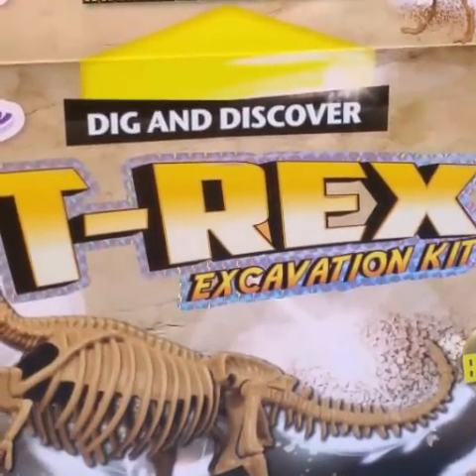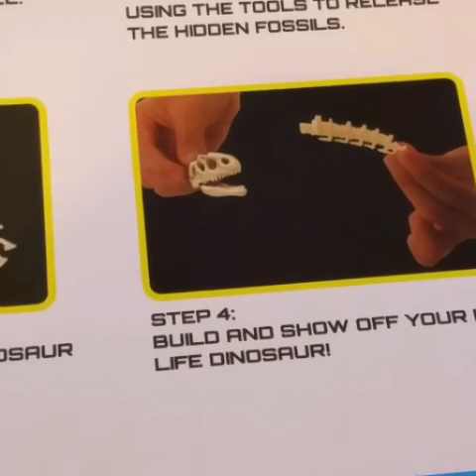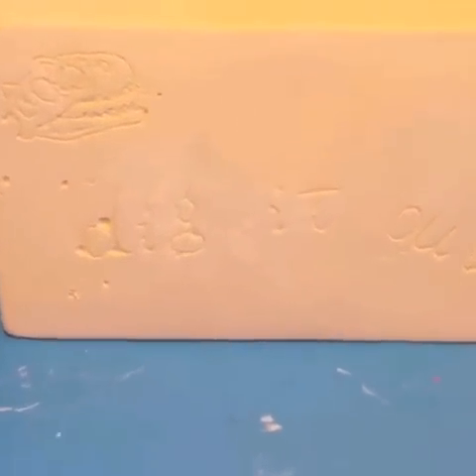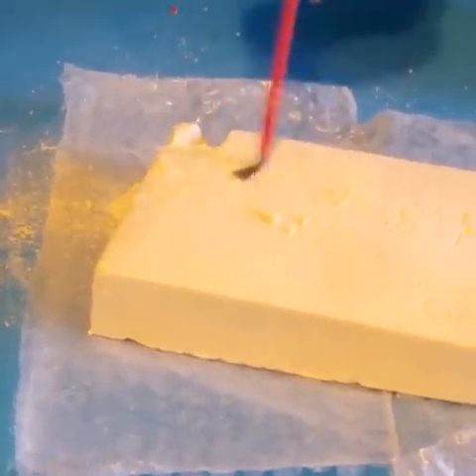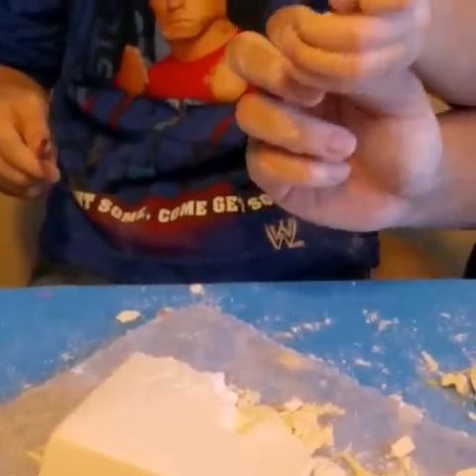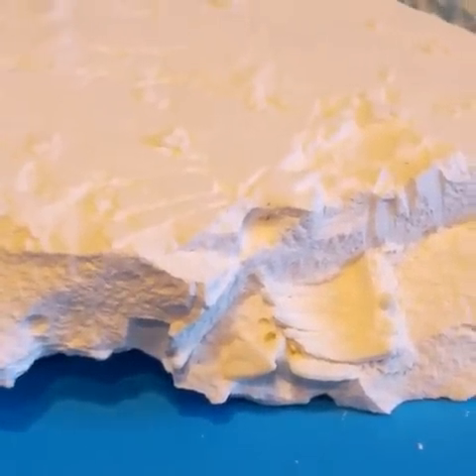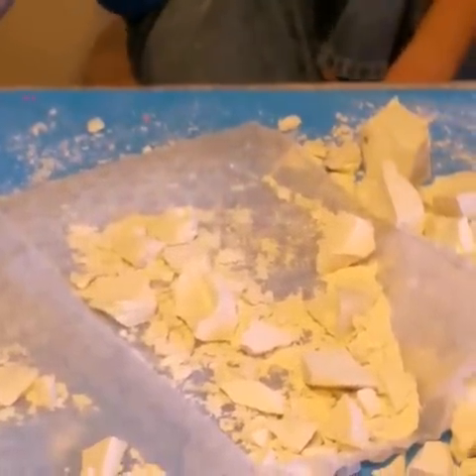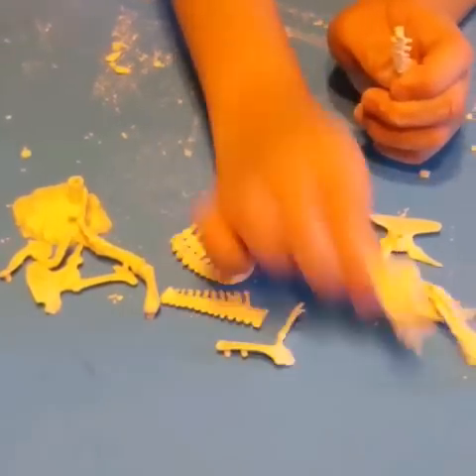DINOSAUR TOYS Dinosaurs Excavation Kit T-Rex Dig and Discover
What better ways to learn about dinosaurs than to dig and discover them. Watch as we unbox, dig, discover, and build a t-rex